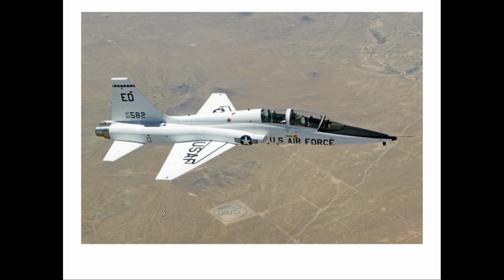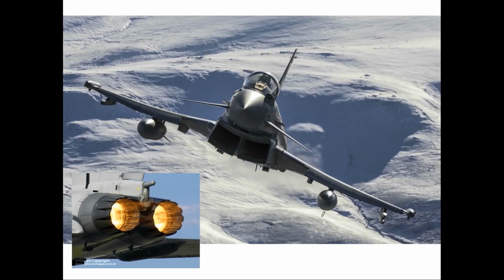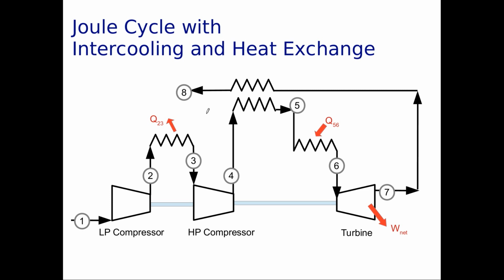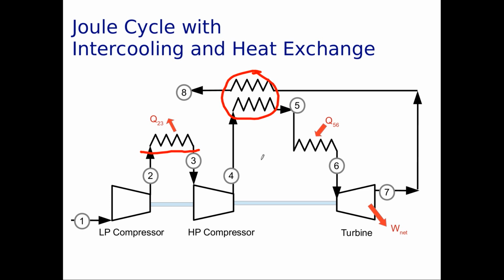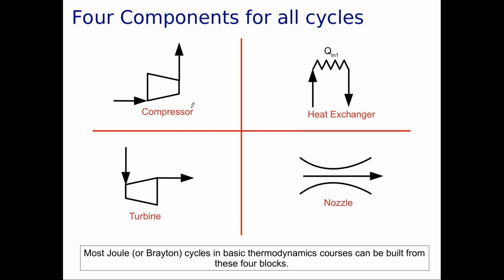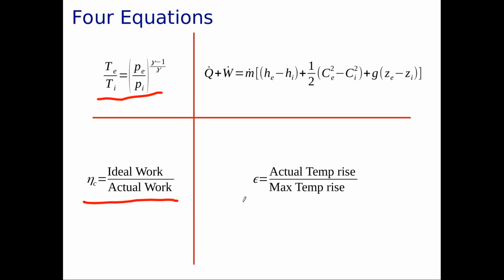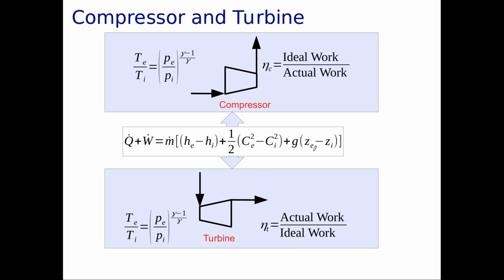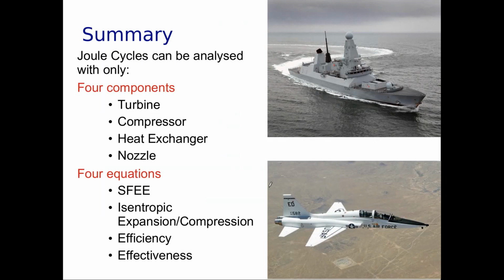Five Minute Revision- The Building Blocks of Joule Cycles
A short review of the components and equations that enable you to model a wide variety of gas turbine cycles.